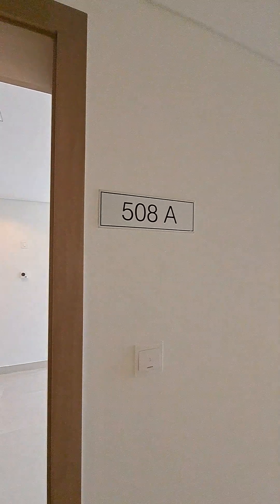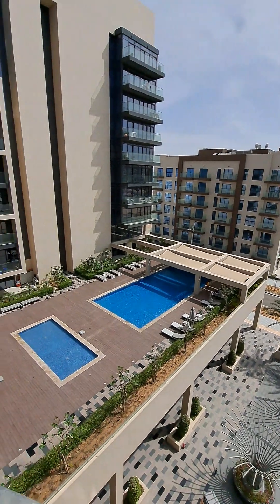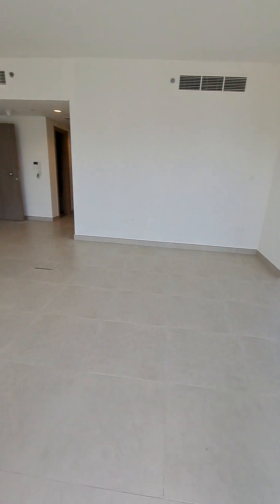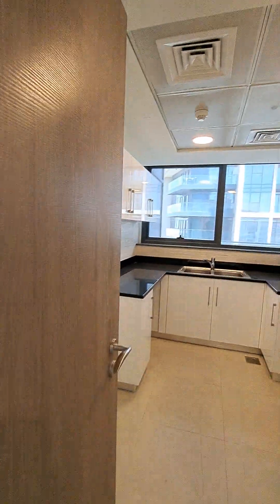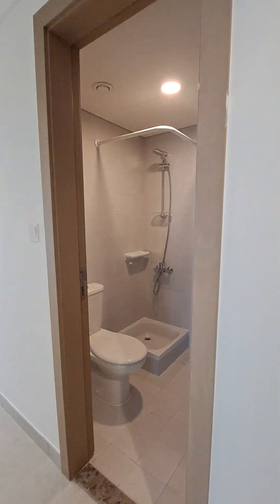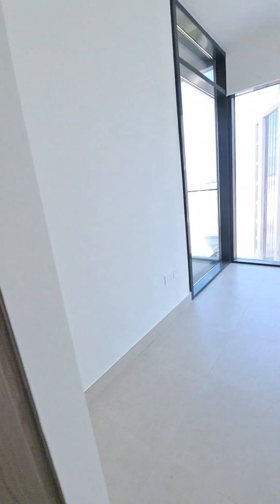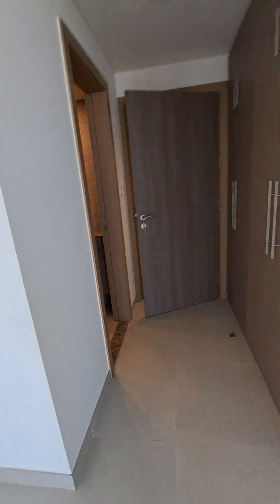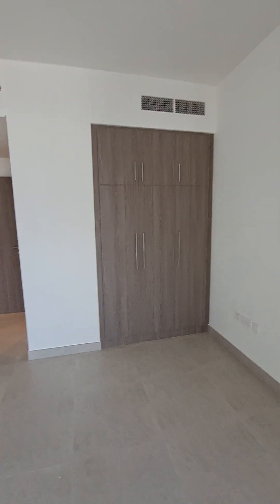Soho Sq A508 2br close kitchen Different shape living community view